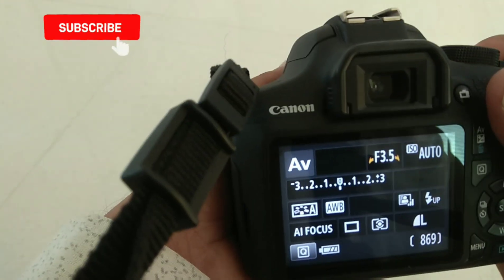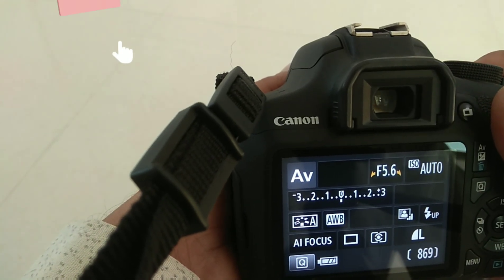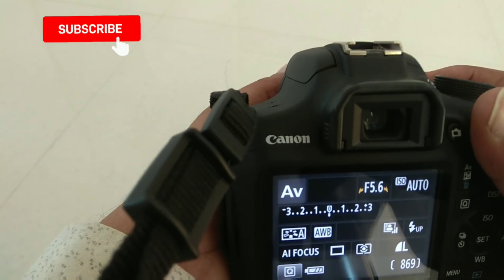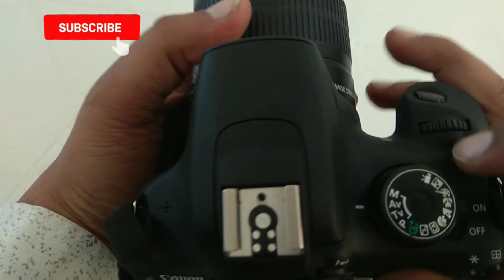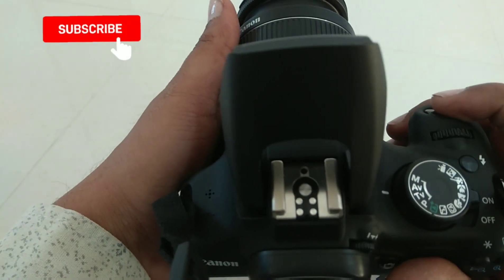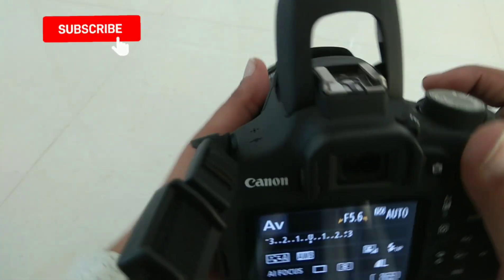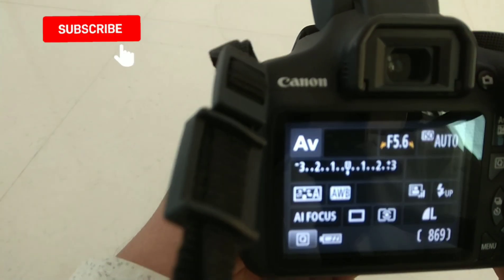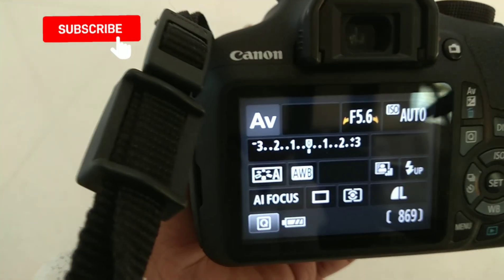How to take blur photos in dslr in English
video is to capture blur photo in dslr with best 3 setting .